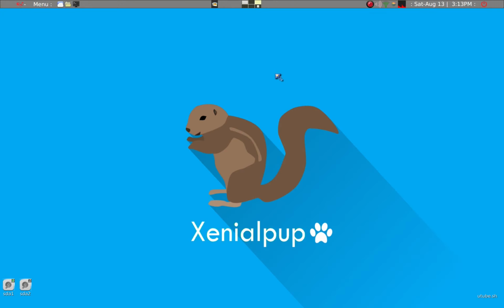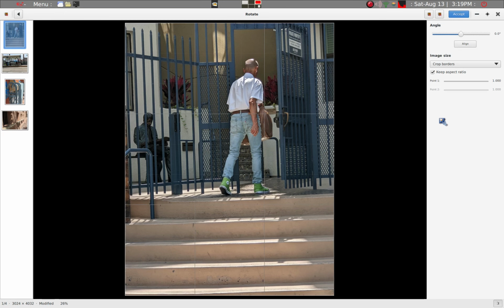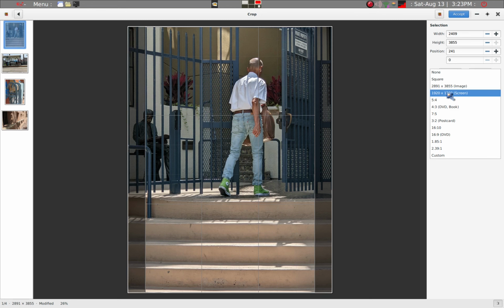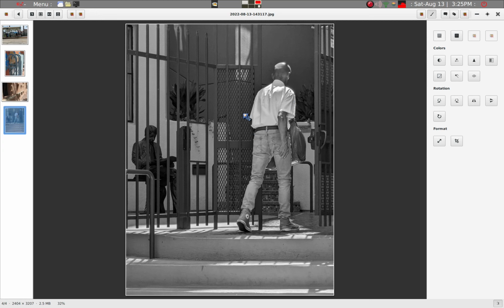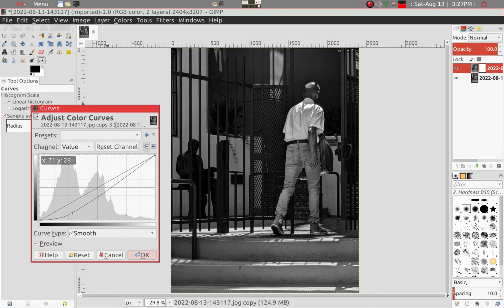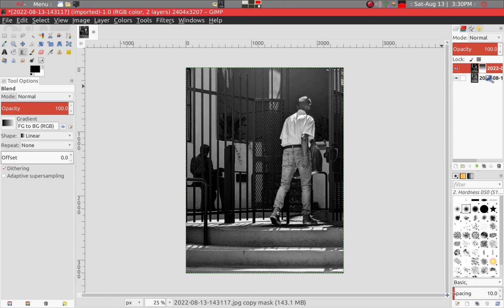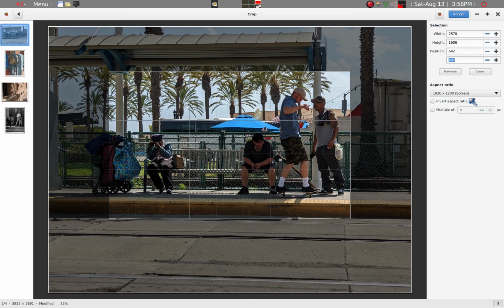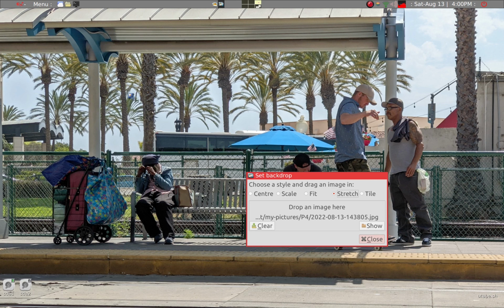Photo editing in Xenialpup32 using gthumb and gimp.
@puppy_BYTE presents basic photo editing technique using Gthumb and GIMP in Puppylinux, Xenialpup32.  To find "Backdrop" to install a wallpaper, right click on any icon on desktop.